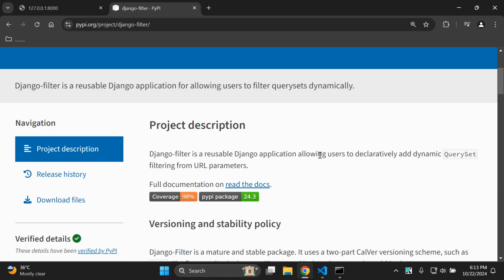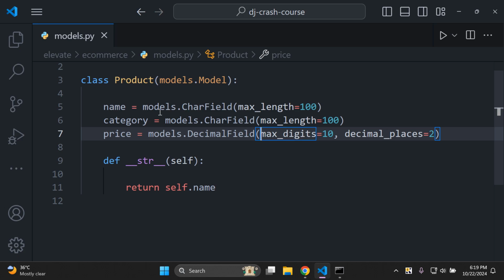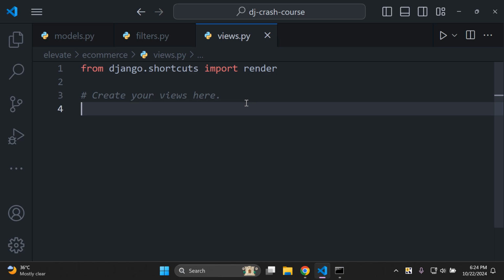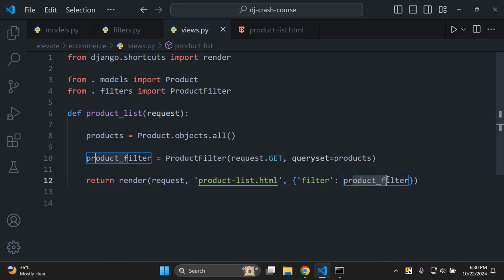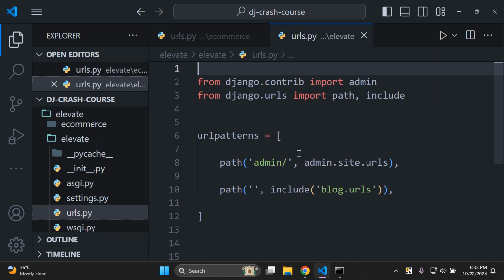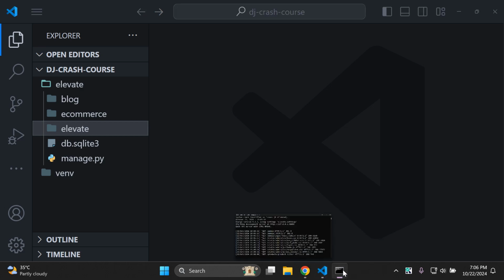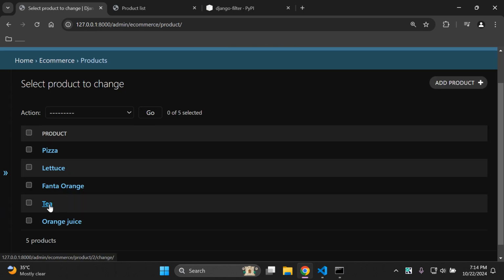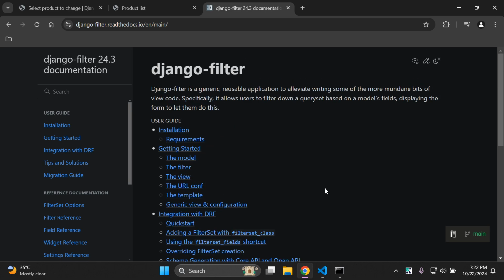How to easily filter objects in Django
In this tutorial, you'll learn how to easily filter objects in Django using the powerful ORM. We’ll cover the basics of filtering data from your models, along with practical examples to help you implement efficient query filtering. Whether you're new to Django or looking to enhance your project with dynamic filters, this guide is perfect for you. By the end, you'll be able to filter database results based on user input, improving the functionality of your web applications.

❤️ SUPPORT
If you enjoy my content, consider supporting me through Stripe. Your contribution helps me to create more valuable resources. Thank you for your generosity